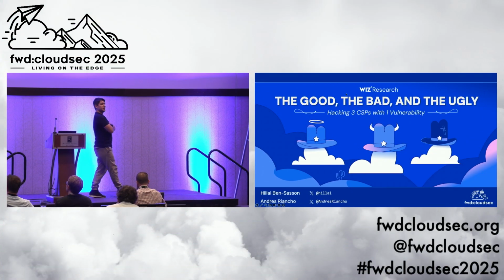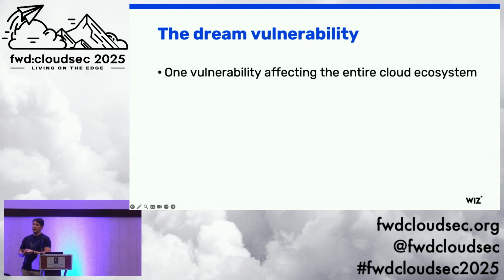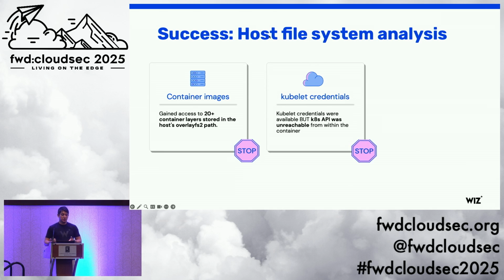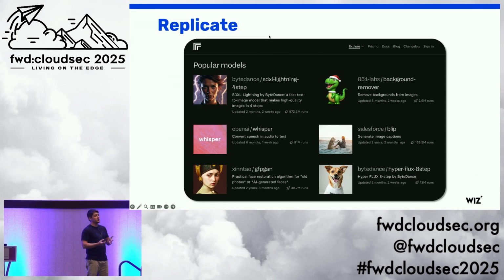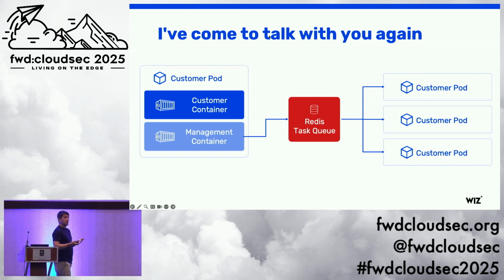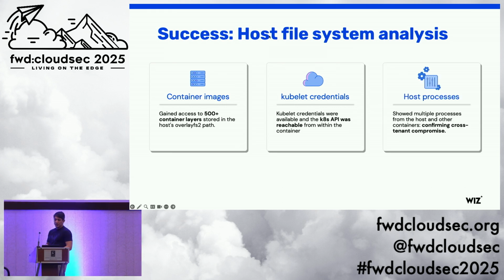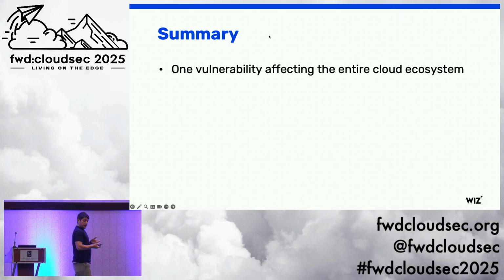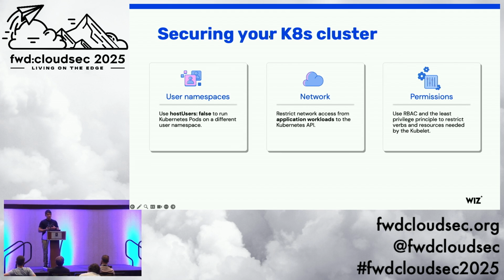The Good, the Bad, and the Ugly: Hacking 3 CSPs with 1 Vulnerability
Speaker: Andres Riancho
Andres is an application and cloud security expert with deep expertise in offensive security and Internet-scale vulnerability research. He has worked extensively as an application security consultant, founded a security consultancy firm, and led web security initiatives as Director at Rapid7, where he contributed to advancing vulnerability scanning capabilities.

Over the years, he has authored multiple open-source tools focused on web and cloud security, which have been widely adopted by the security community and featured in international security conferences.

Currently, Andres is part of the Vulnerability Research team at Wiz, specializing in cloud security and large-scale vulnerability discovery.

Talk:
As AI workloads migrate to the cloud, Cloud Service Providers are rapidly evolving their GPU offerings. These multi-tenant environments are often built on NVIDIA Container Toolkit, the industry-standard framework for running GPU-based containerized apps. In this talk, we will show you how a single vulnerability in this fundamental framework impacted the entire CSP ecosystem – and how each environment handled a brand-new 0-day vulnerability.

We’ll walk through our discovery of a container escape vulnerability in this foundational layer of GPU infrastructure, and its real-life implications across 3 different cloud providers: Azure, DigitalOcean, and Replicate. Each case began with a standard customer workload running our exploit – but the outcomes varied widely. One led to minor impact; another with lateral movement that triggered blue teamers; and one resulted in complete service takeover.

Join us to gain a firsthand look on how major cloud providers build their environments, and the anatomy of a container escape vulnerability in the wild. Finally, learn how to build stronger guardrails in the cloud, by examining the flaws and misconfigurations we were able to exploit.